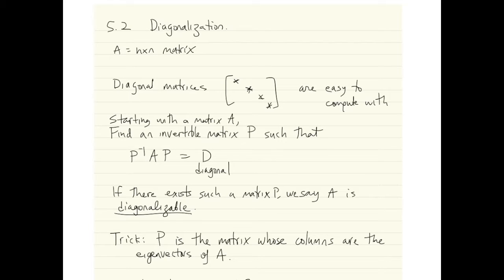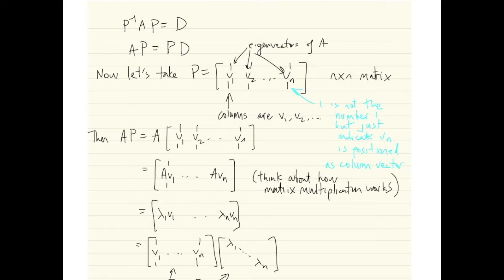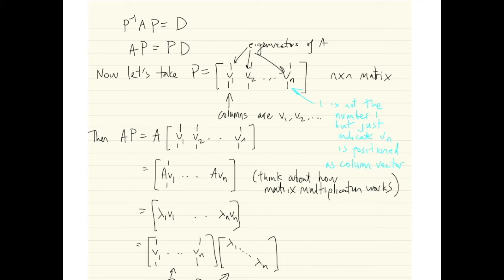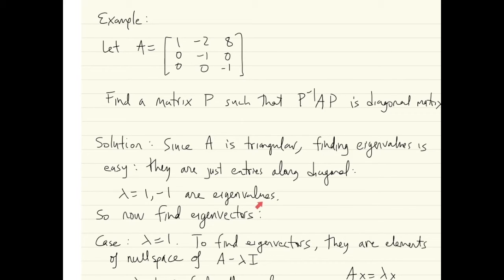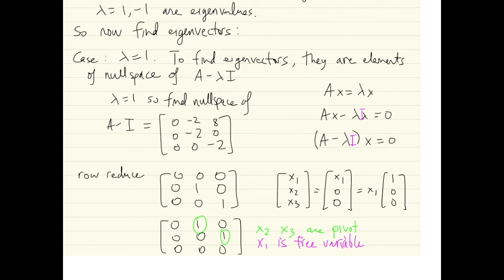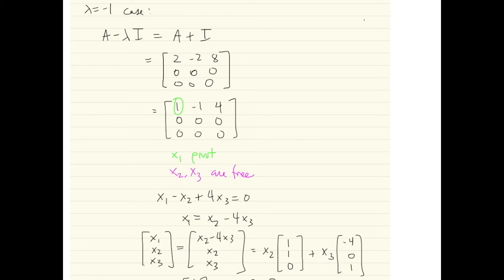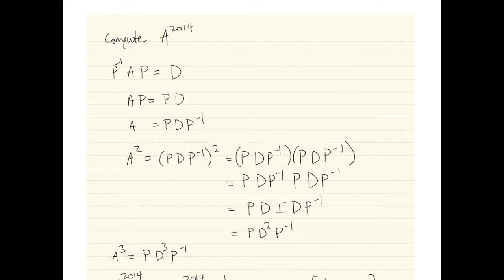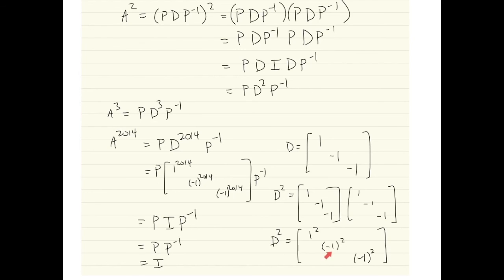5 2 diagonalization